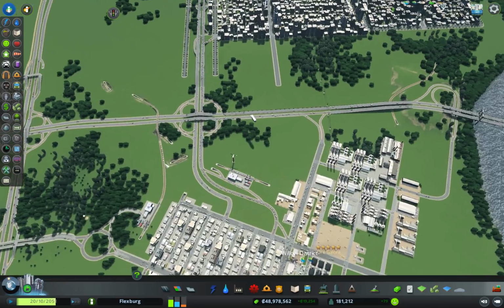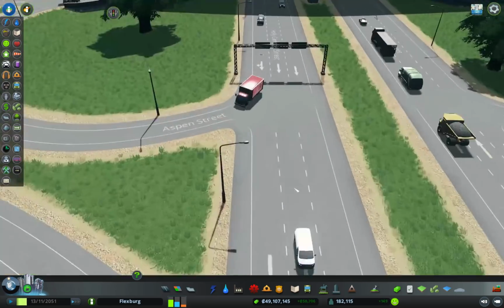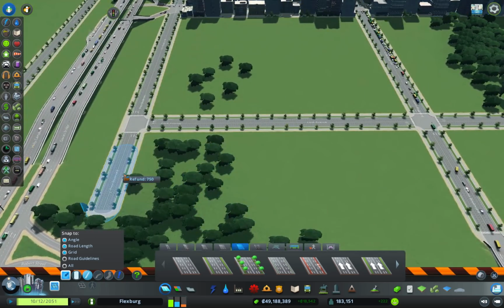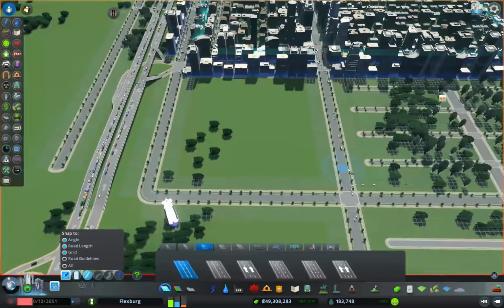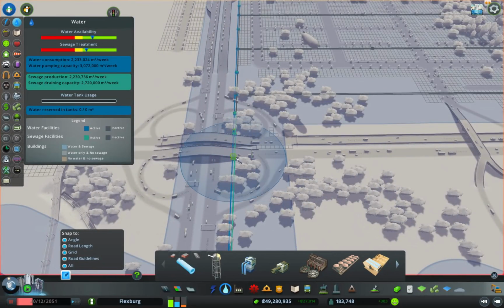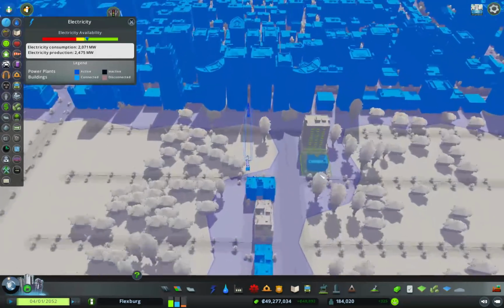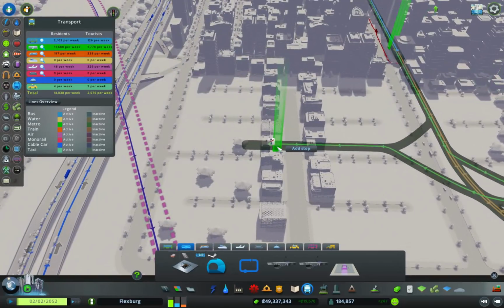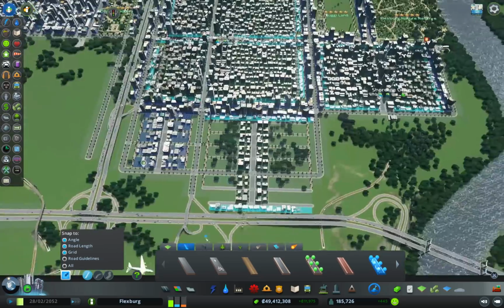Cities Skylines: Industries - Ep 48 Neighborhood Expansion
While Cities Skylines has been out for a while, their new DLC "Industries" has just been released. Micromanage and grow your natural resources!

Including: Kondomize, AlexDurrani, Dug, Fartex, Cupofcoffey, Chipztacy, Acewinters, Tristitan, TheEpicEngineer, Zhaikadom, Gastonard, Lenistolan, Tama1618, WilyeECoyote, Aurymn, Bankel, Tama1618, Innomin8, deathxxrenegade, and Ossorak!